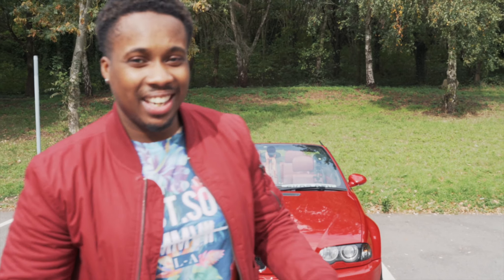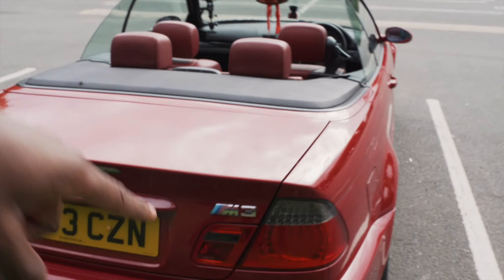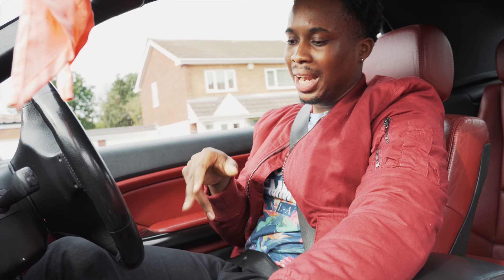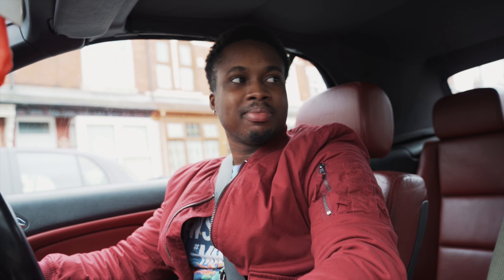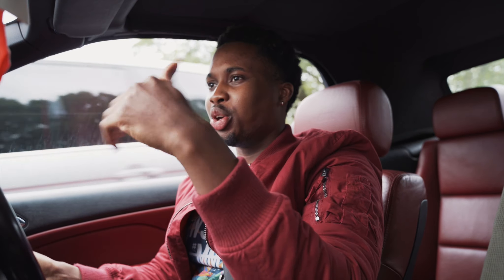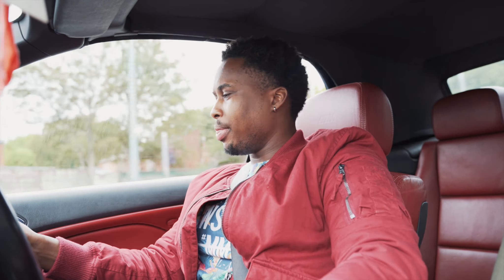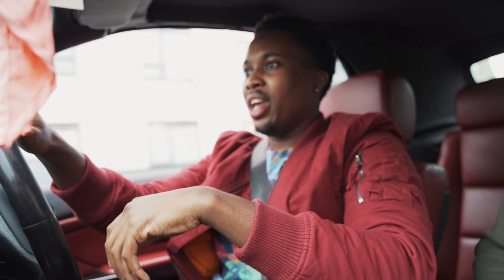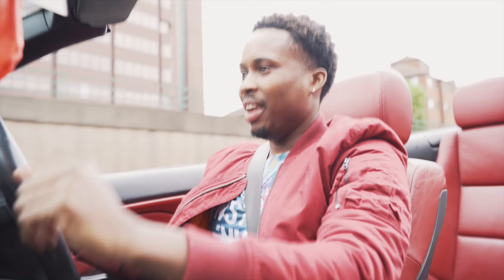What it’s Really like Driving a BMW E46 M3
So how does it feeling drive a 15 Year old BMW E46 M3. From a visual point of view am sure we can agree this car has aged very well and am sure can still keep up with modern day fast/hot hatch.

SOCIALS